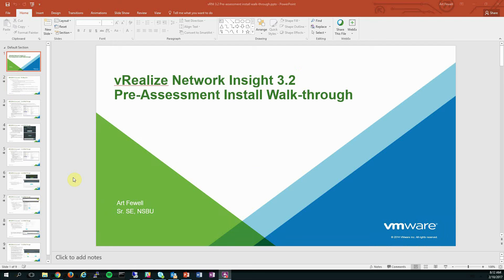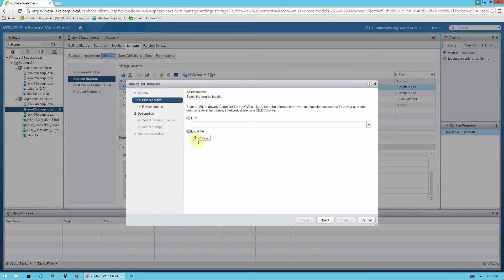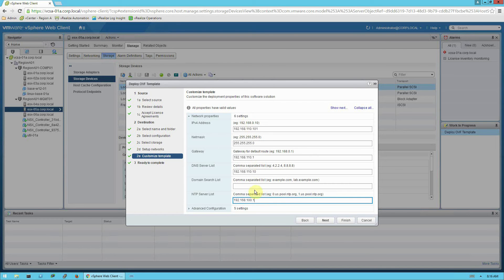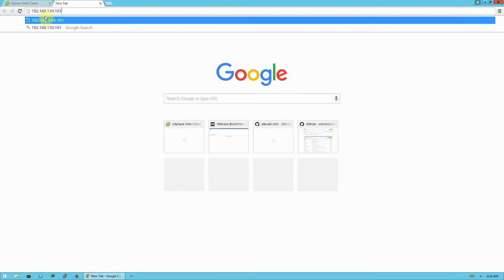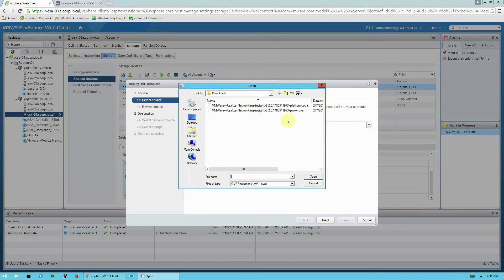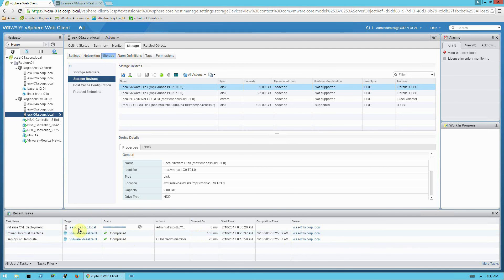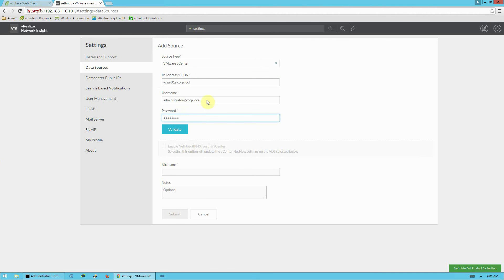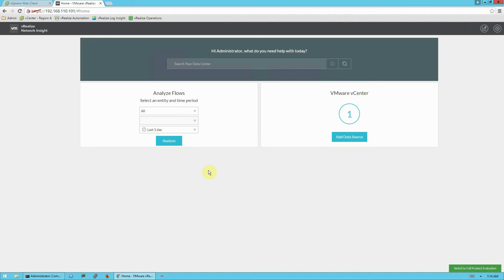vRNI pre-assessment installation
Walkthrough of installation of vRealize Network Insight version 3.2